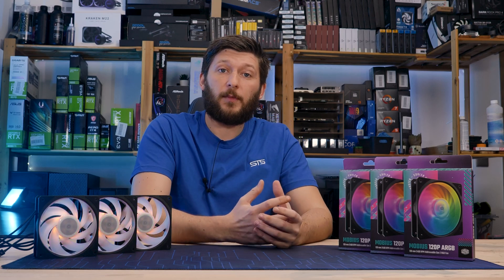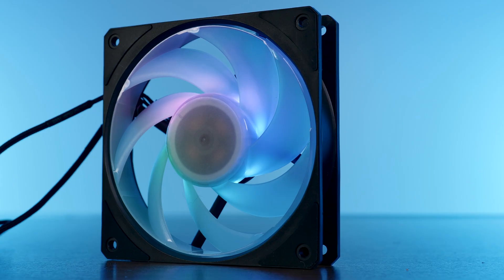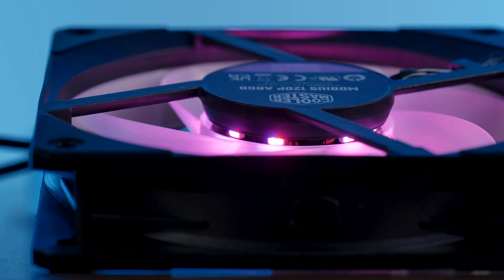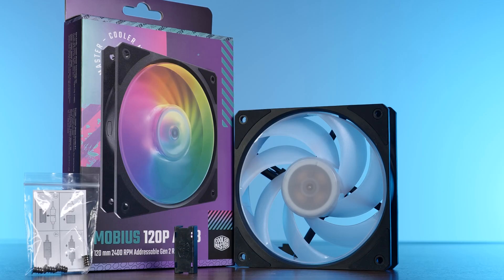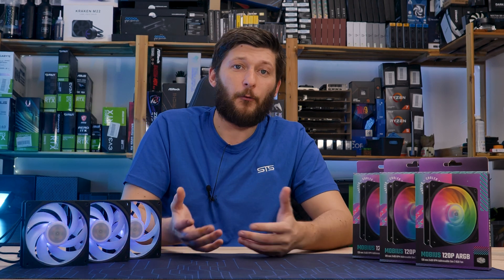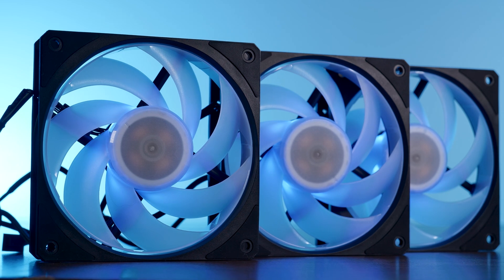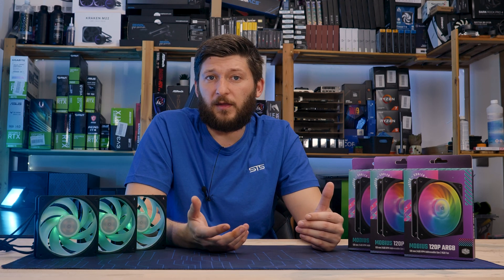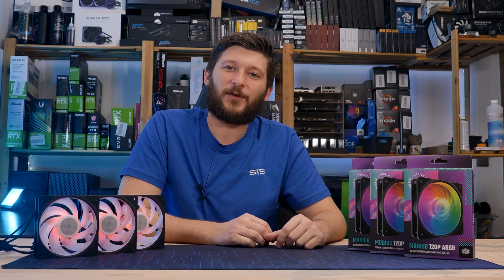Infinite Fan on Steroids - Cooler Master Mobius 120P ARGB Review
Cooler Master's Mobius 120 fan was not bad at all. But the Mobius 120P is better. Let's take a closer look if a bunch of steroids paired with ARGB can make a fan perform better!

-- Cool Master Mobius 120P on Amazon

00:00 Introduction
00:15 Differences Mobius 120 vs 120P
00:51 Mobius 120P ARGB & The Problem
03:00 What's in the box
03:40 Specs
04:10 Benchmarks
05:25 Conclusion